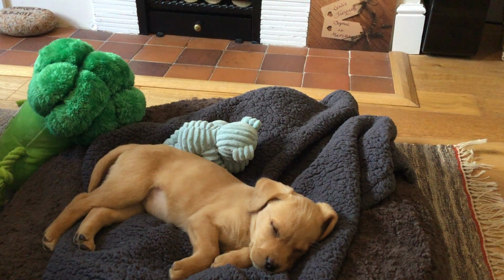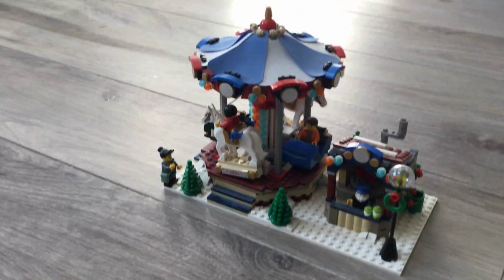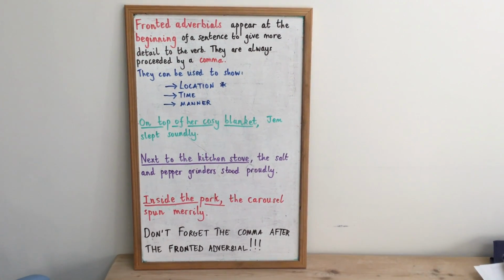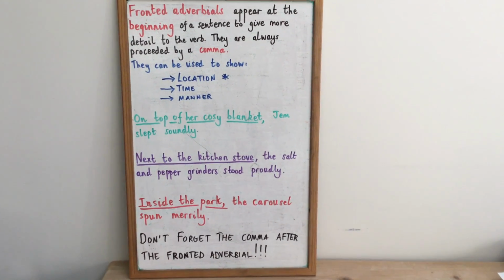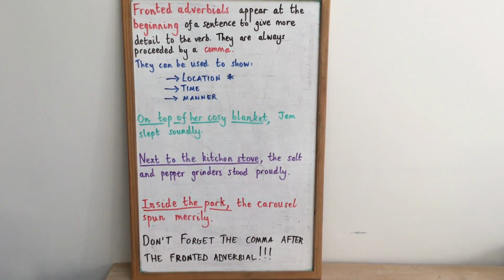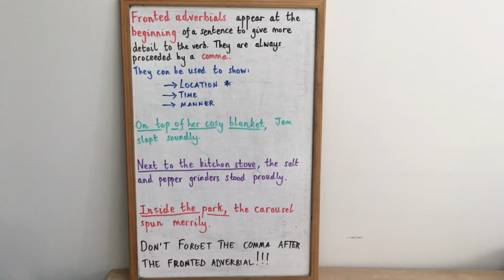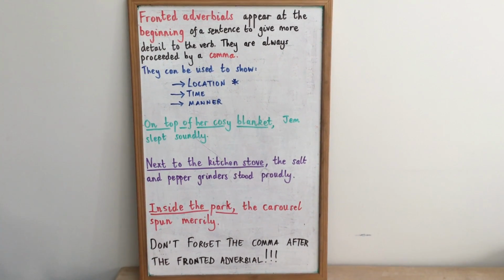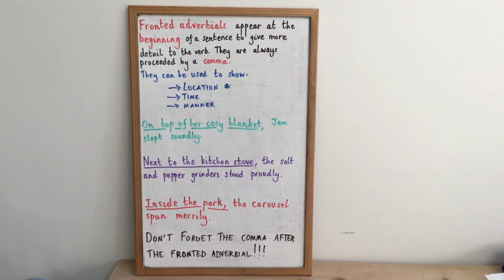21.04.20 - English: Fronted Adverbials to show location.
Add a fronted adverbial to each sentence to explain where they might happen:

1.) _________________________, Sophie ate scrumptious pizza.
2.) _________________________, the dog loudly barked.
3.) _________________________, the lorry honked its horn.

Can you create your own sentences which begin with a fronted adverbial to show location?